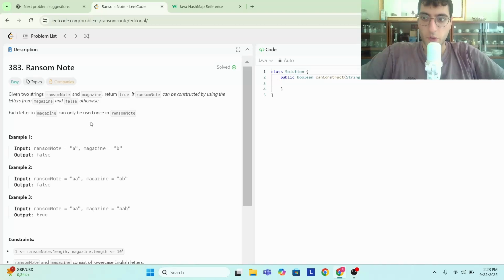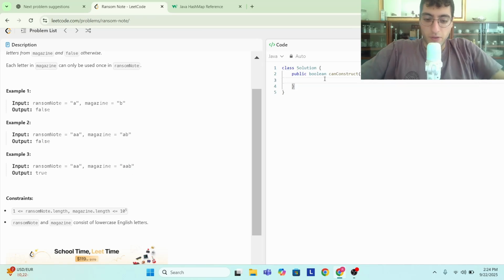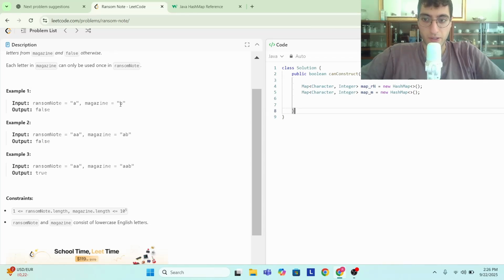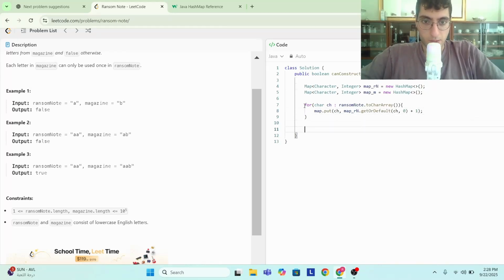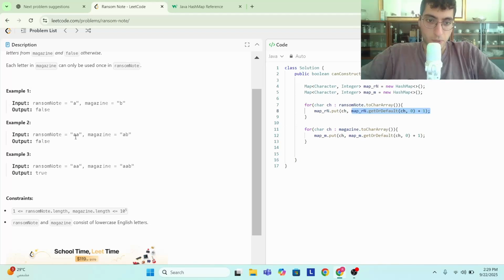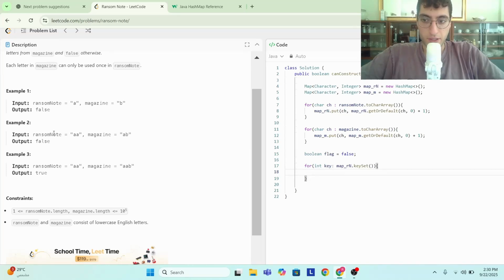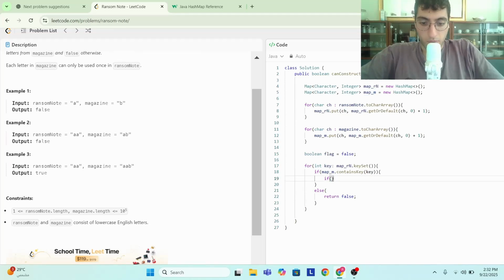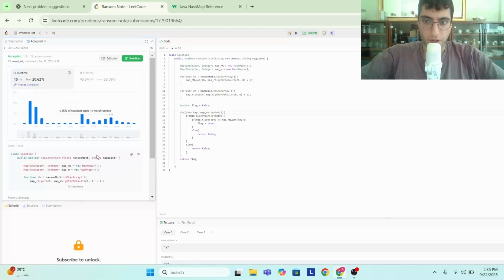Ransom Note - LeetCode 383 | JAVA